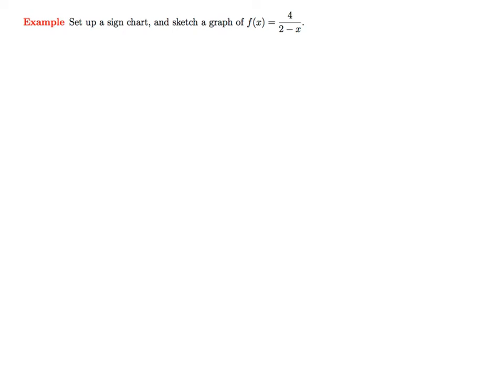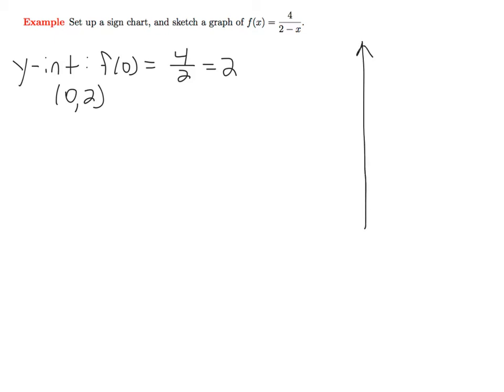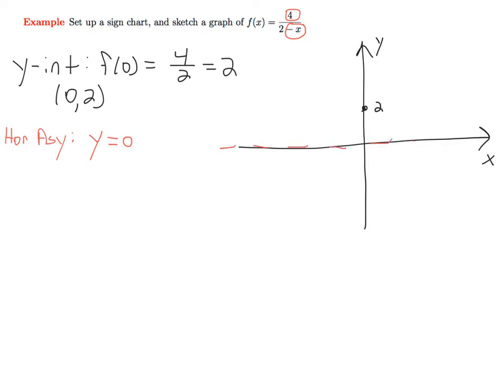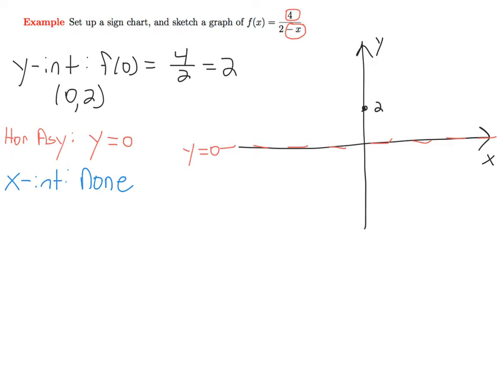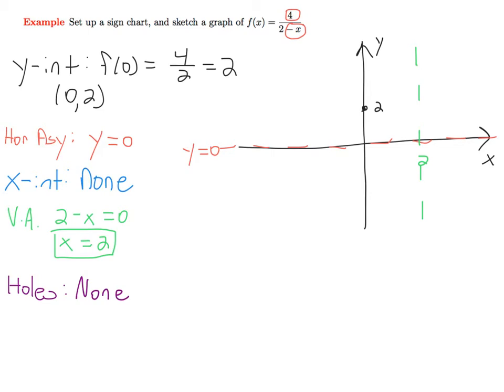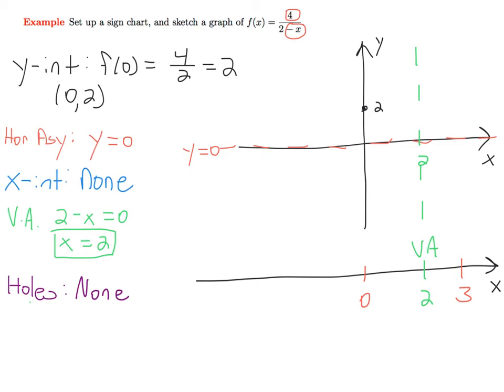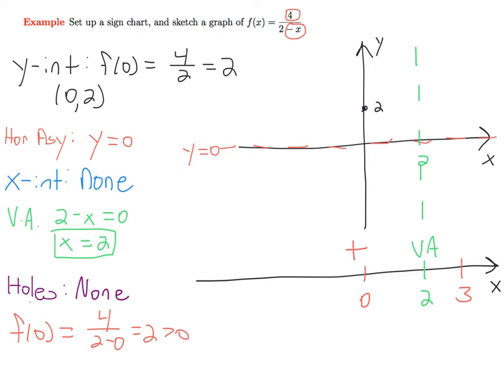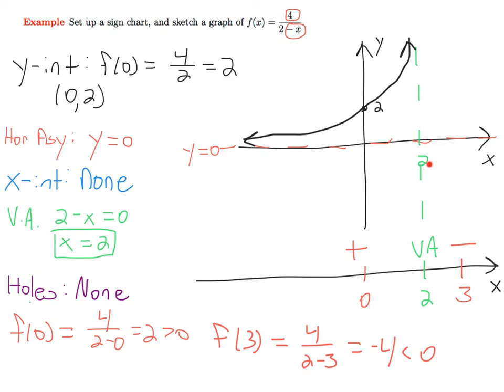4.2 Sketching Graph of Rational Function 2